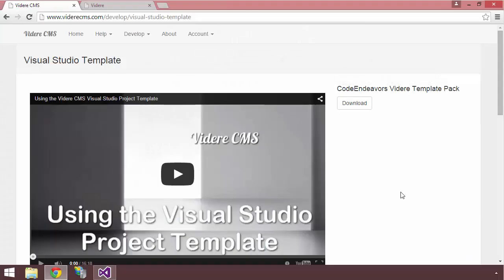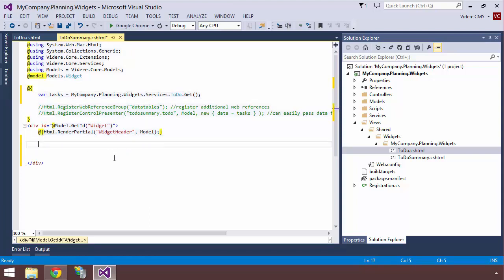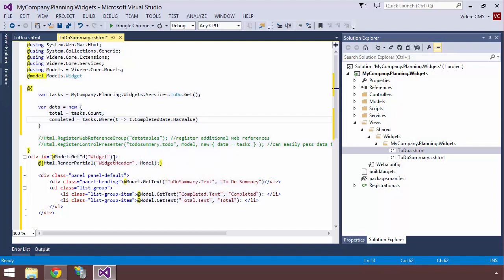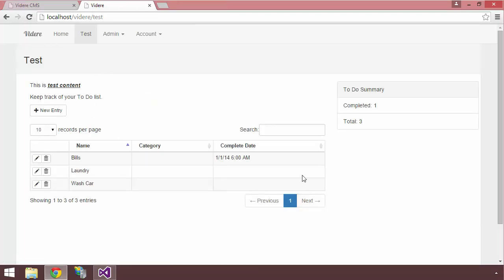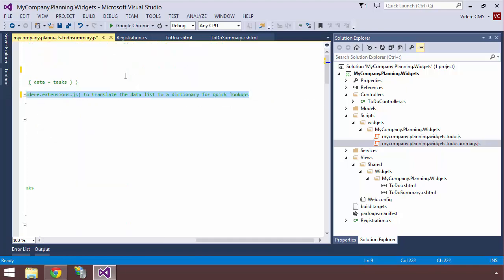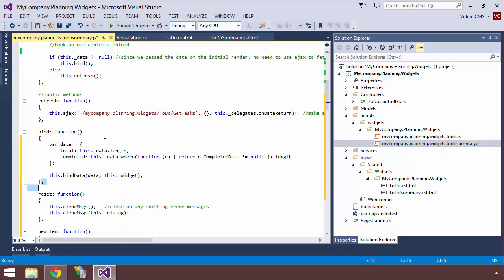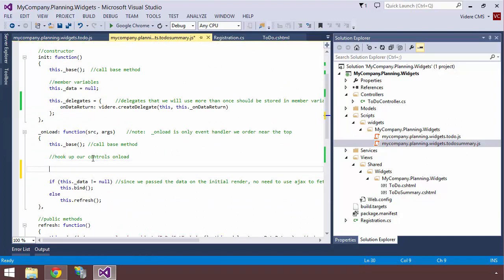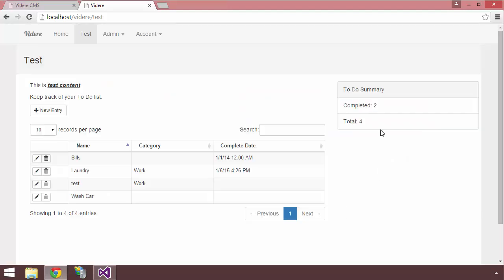Extending Videre Project Template Widget